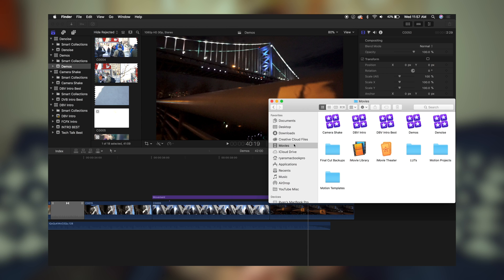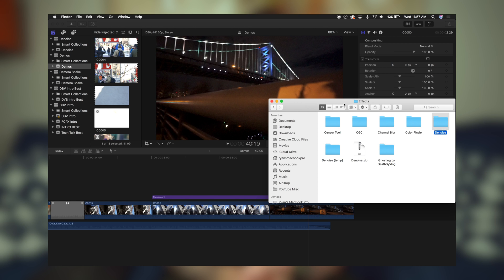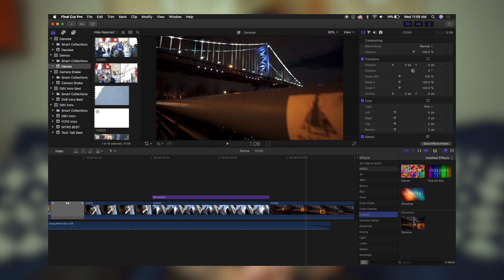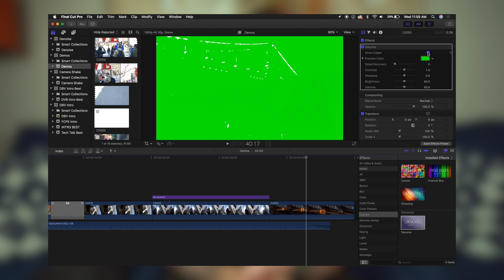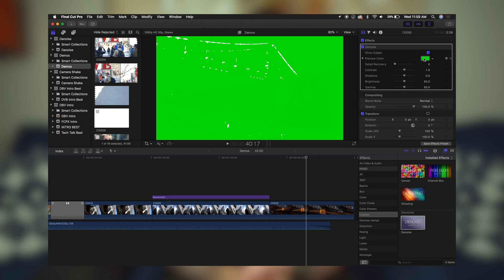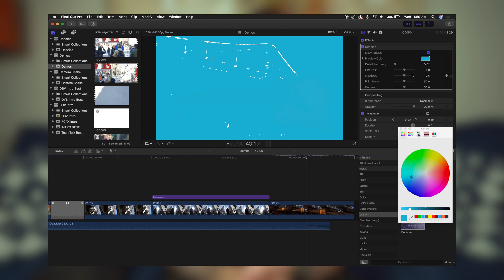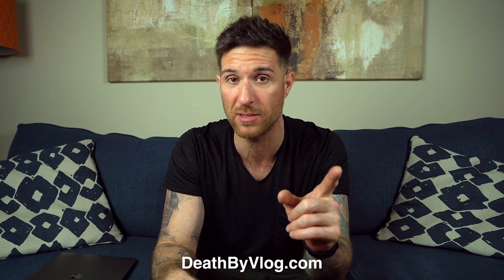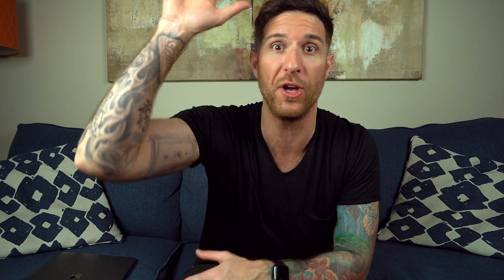Denoise Effect Final Cut Pro X - FREE Download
Denoise Effect for Final Cut Pro X - Ever choose the wrong settings, or shoot in low light scenarios and end up with noise in your footage? Here is a great little plugin to help reduce some of that noise.